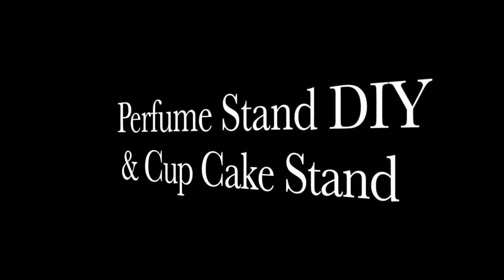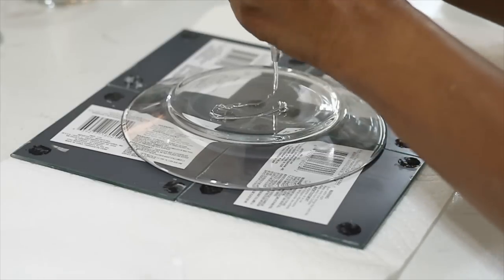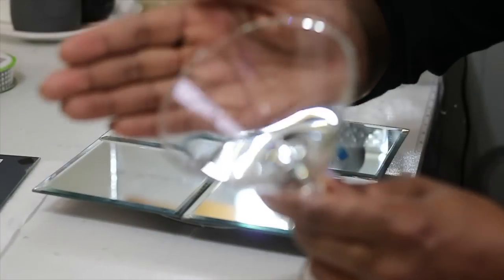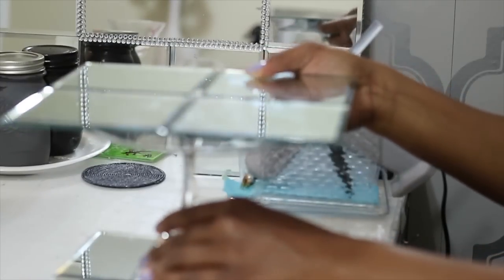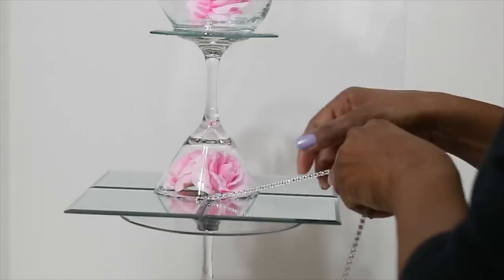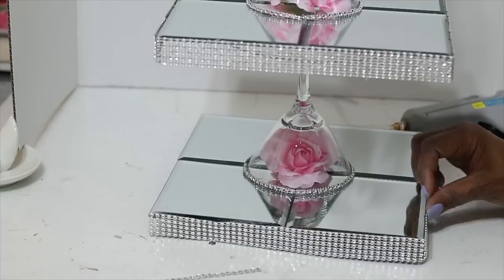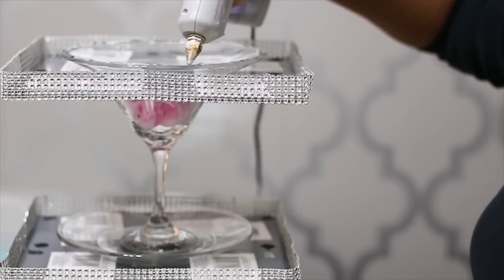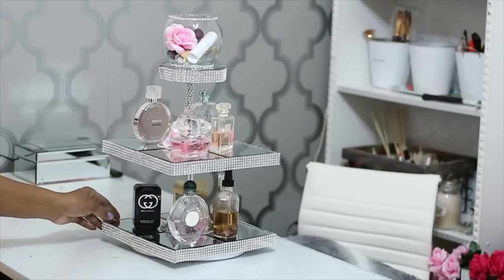DIY Home Decor|GLAM Perfume Organizer Dollar Tree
In this video, I DIY a super glam perfume organizer. All of the supplies are from the Dollar Tree! This perfume organizer can also be used as a cupcake stand. If you are having a wedding reception or a party, you can change the flowers to match your wedding colors.

I hope you enjoy the perfume organizer DIY.

Dollar Tree SUPPLIES:
8 - 5"X5" MIRRORS - Dollar Tree
1 - OCTOGOLONAL MIRROR - Dollar Tree
2 ROLLS - DIAMOND WRAP - Dollar Tree
2 - CLEAR SMALL PLATES - Dollar Tree
2 - MARTINI GLASSES - Dollar Tree
1 - FISH BOWL VASE - Dollar Tree
4 - PINK ROSES - Dollar Tree

Amazon Lazy Susan:

Walmart lazy susan:

GLAM perfume organizer